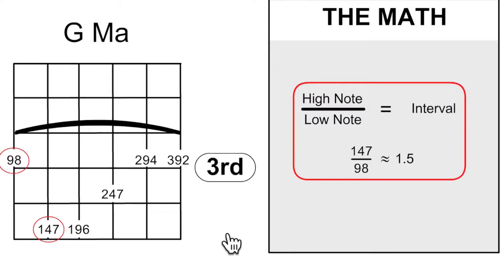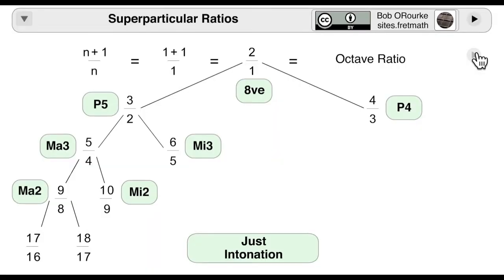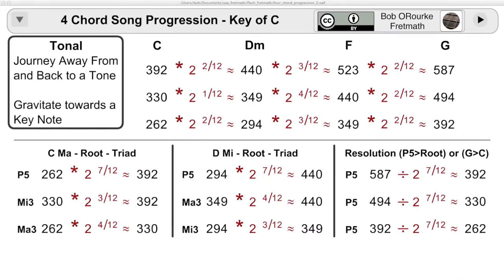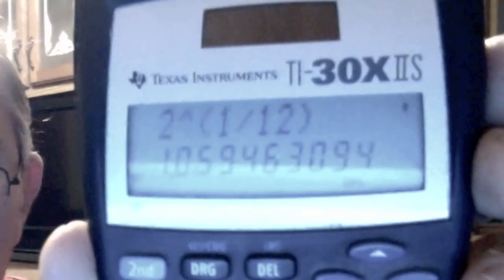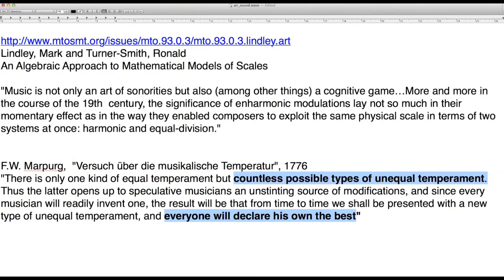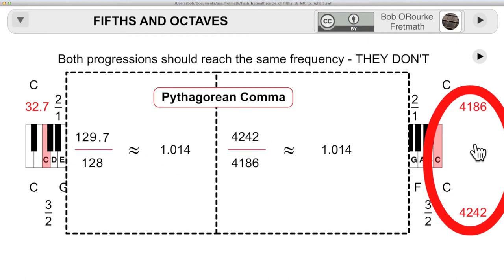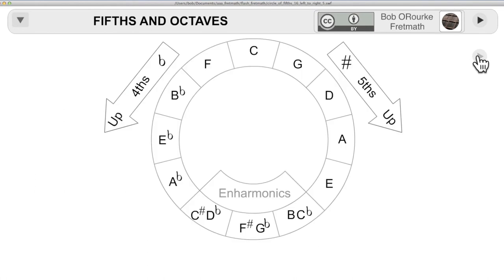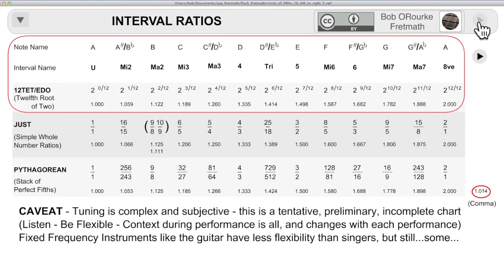Guitar and Math - 30nov18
Another "Math for Guitarists" - this one focused on the most basic math relationship between the notes as it seems relevant from my studies over the past year of playing in a popular style.